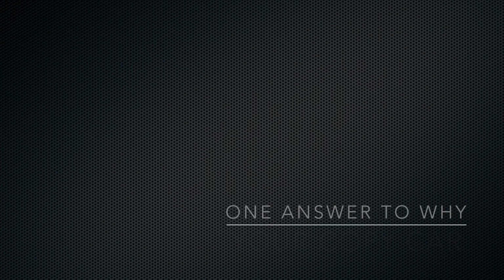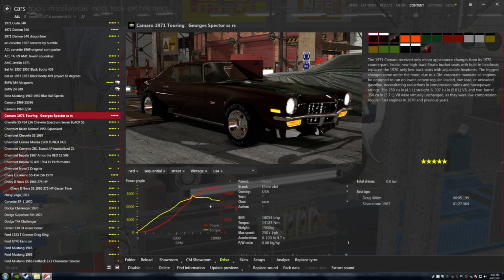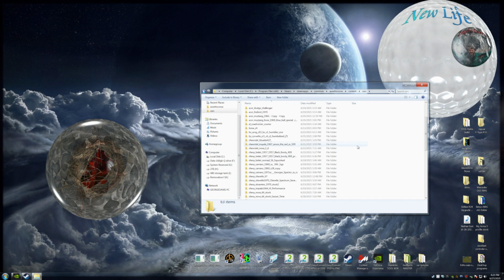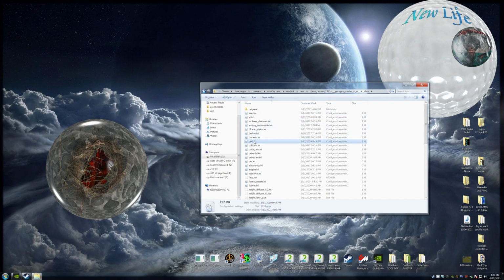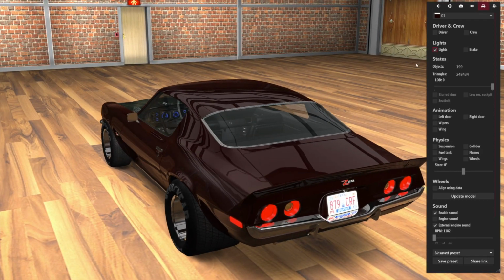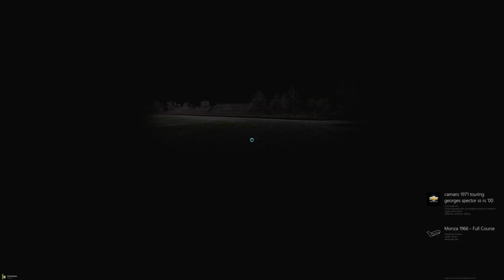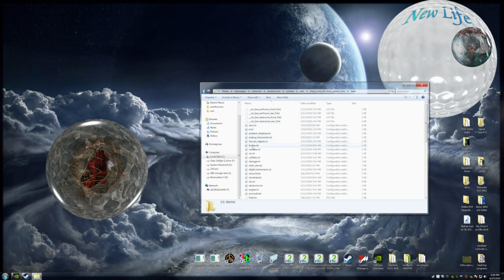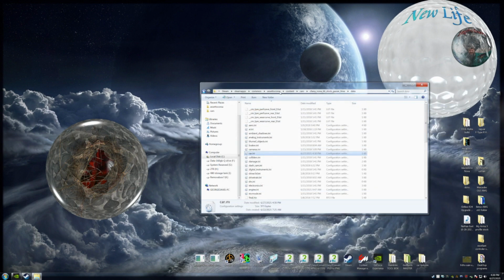Answer to why my copy car will not play online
This video is about one possible Answer to why your copy car will not play online.Capital letters in the cars name and discription cause problems with online play.Here is a way to find them,change them and have the car still work for you.